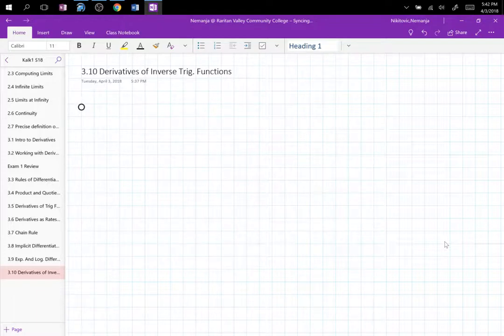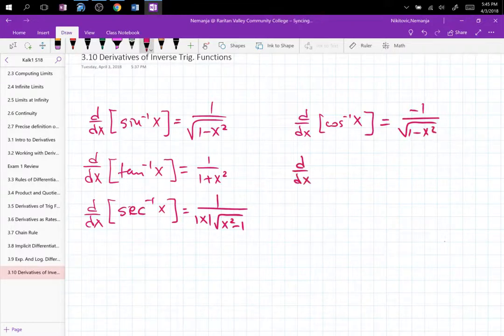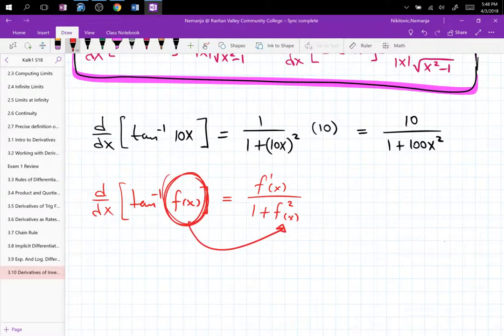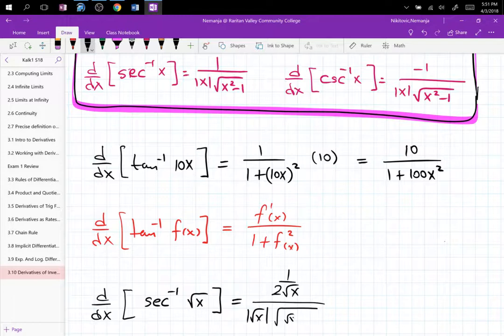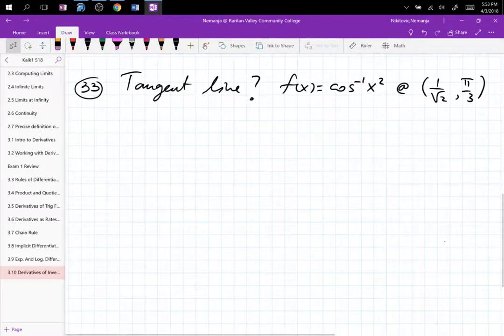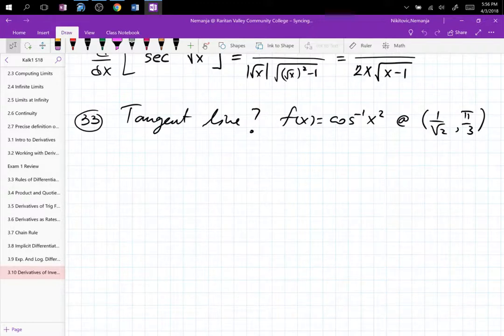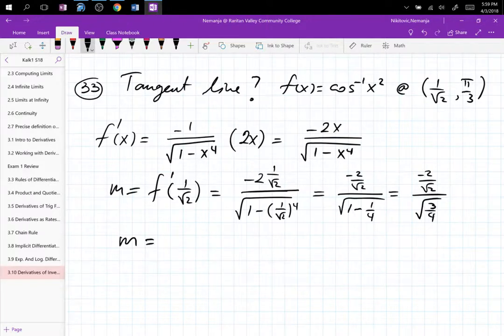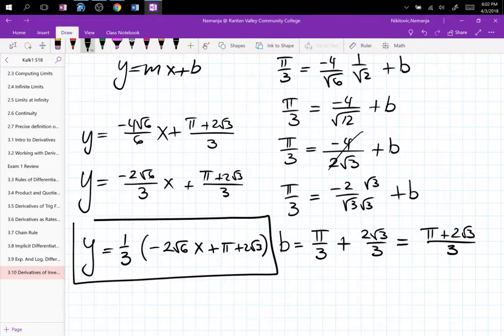Nik's Live Calculus Stream (Calculus1 3.10 Derivatives of Inverse Trig. Functions)